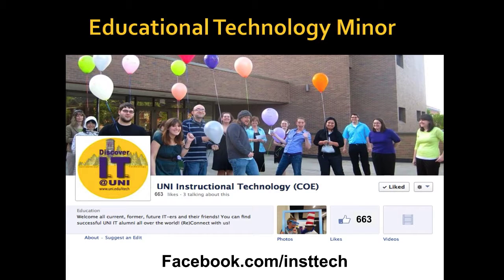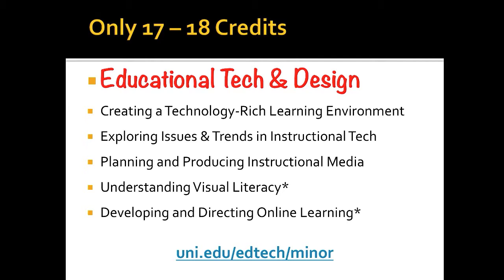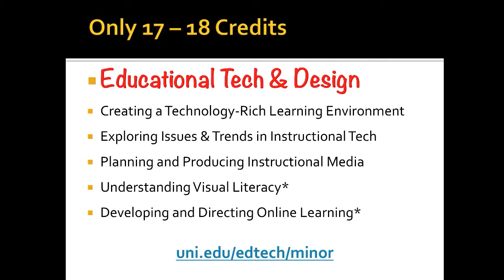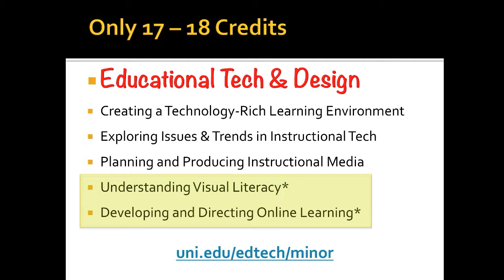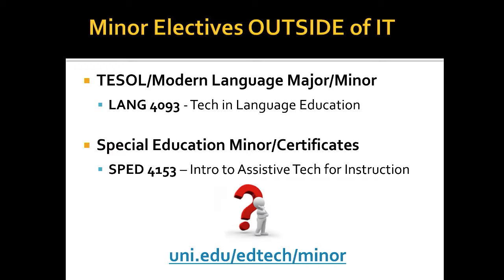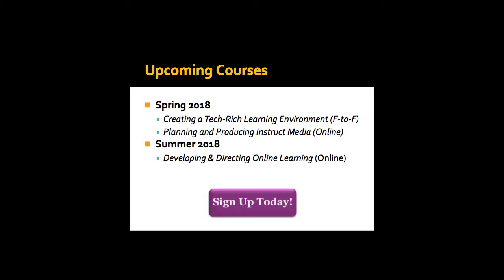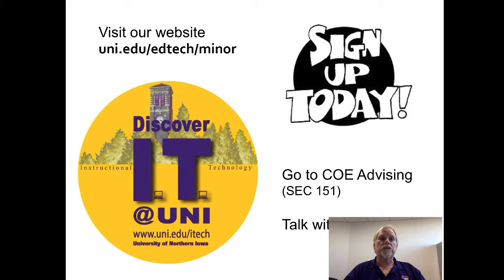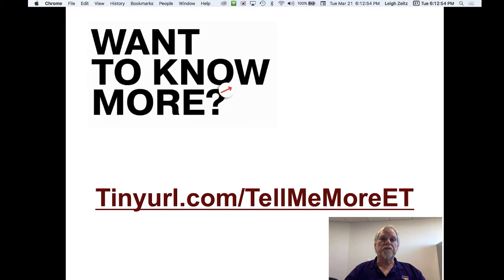Ed Tech Minor Promo F2017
Join the Educational Technology minor where you will engage in hands-on experiences that will extend your ability to lead your students in a technology-based learning environment.